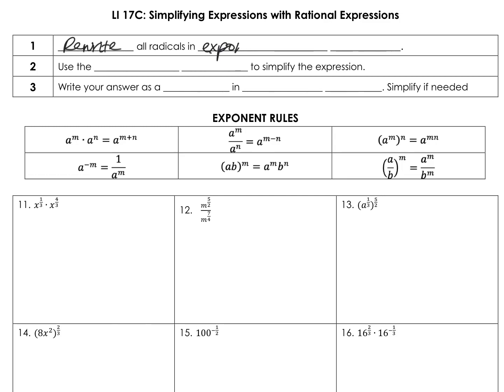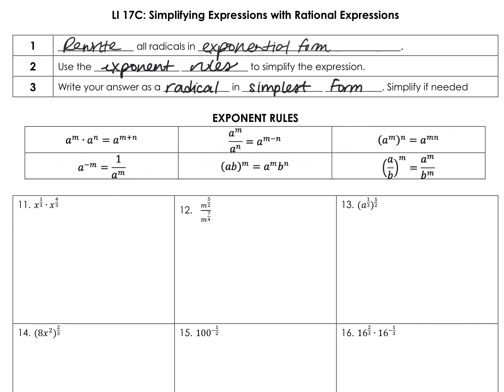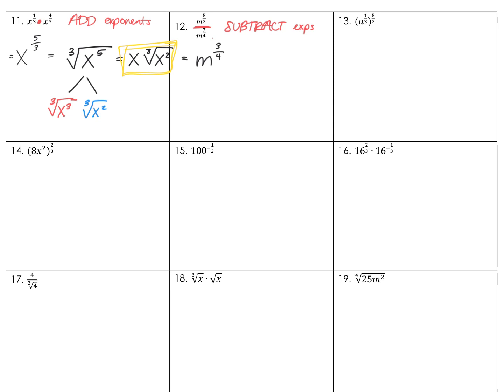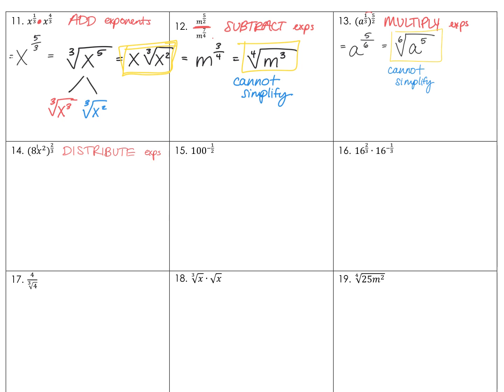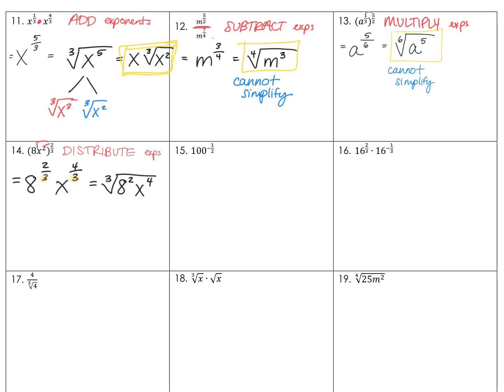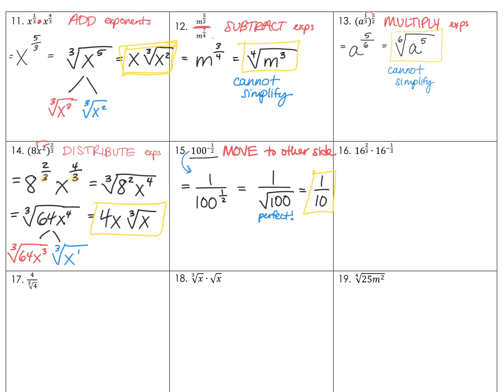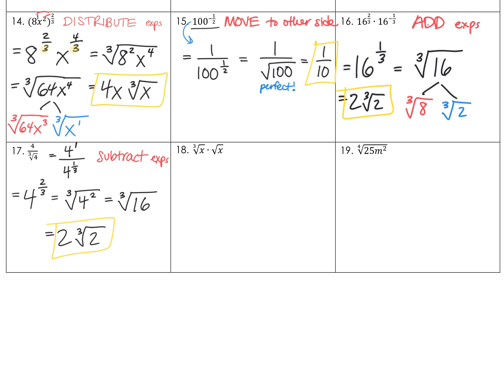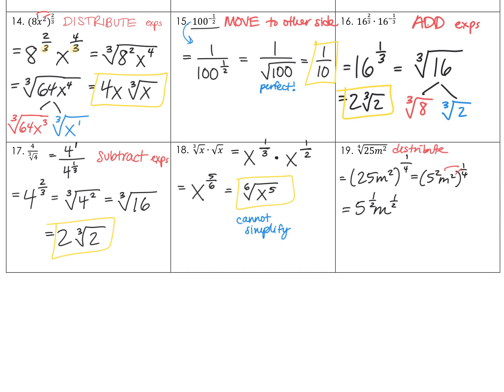A2 17C Simplifying Exponents Notes